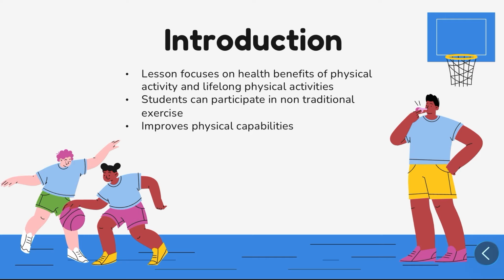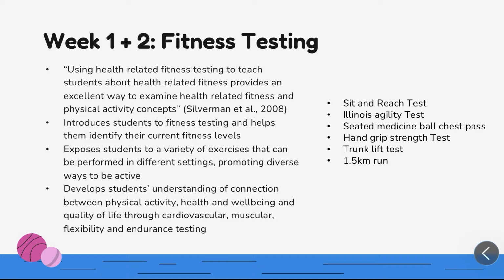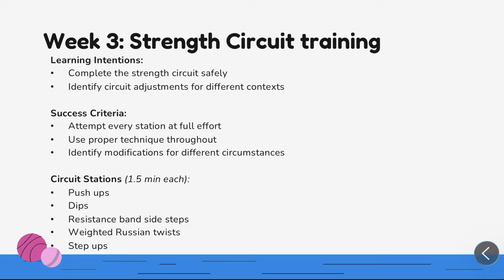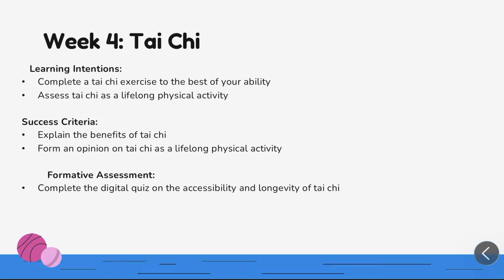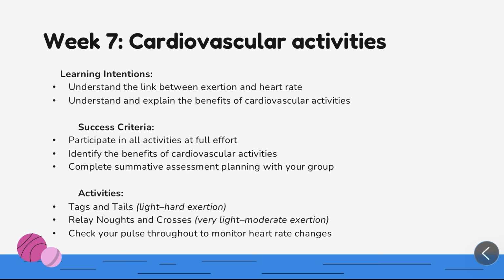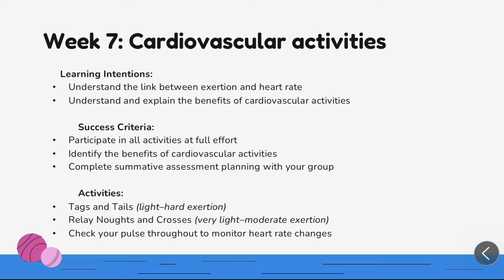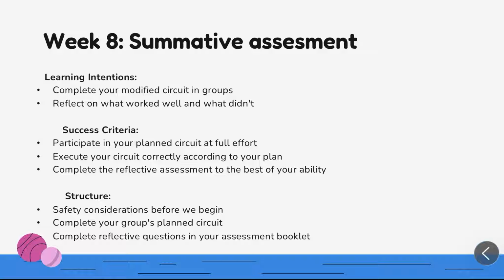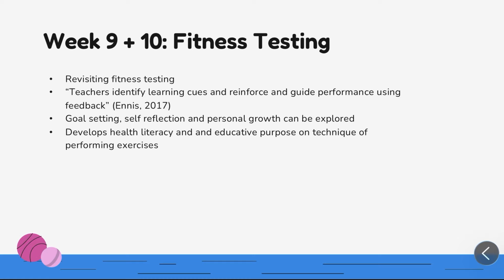AT2 EEH103 Justification Video